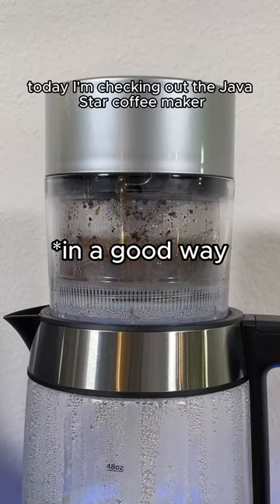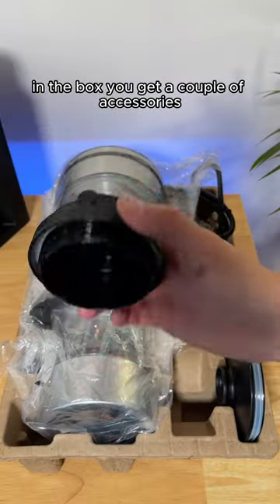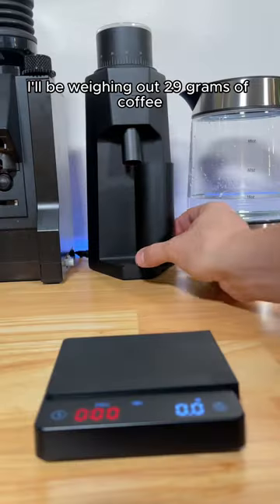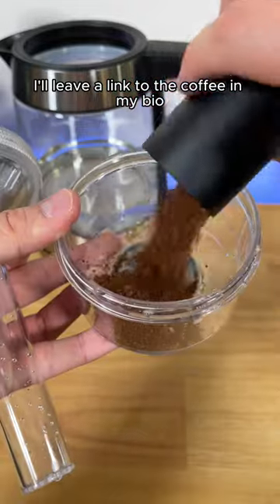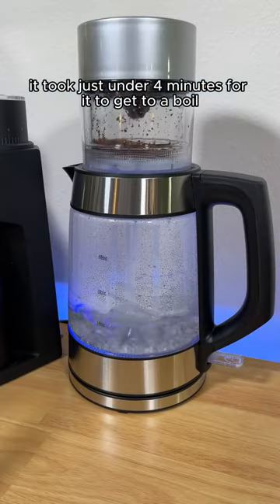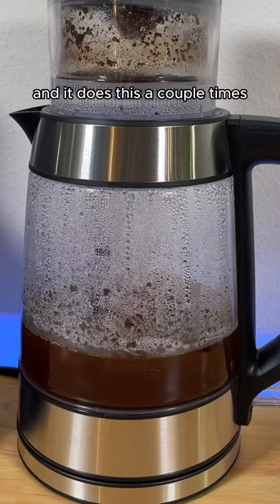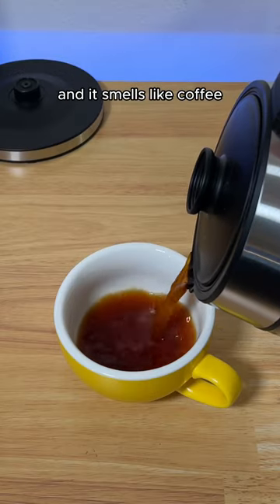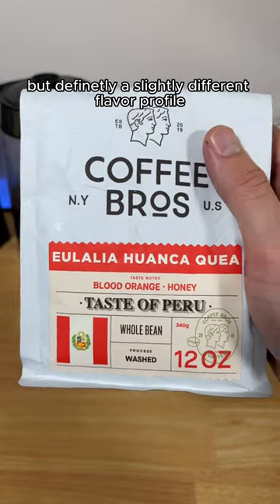This coffee maker sucks - literally. Is it worth the buy though?